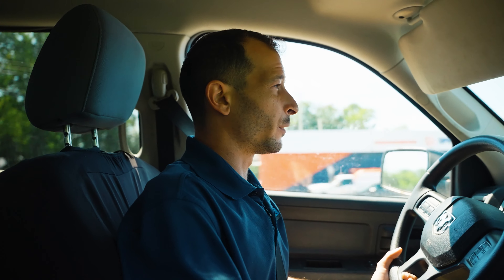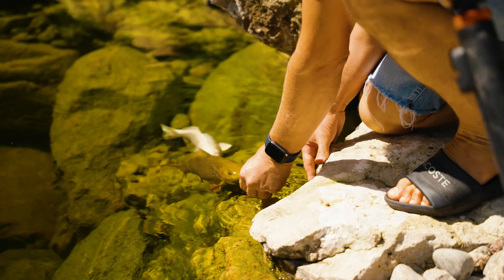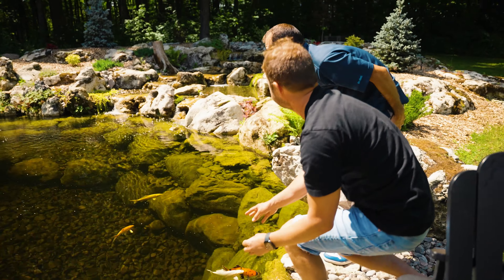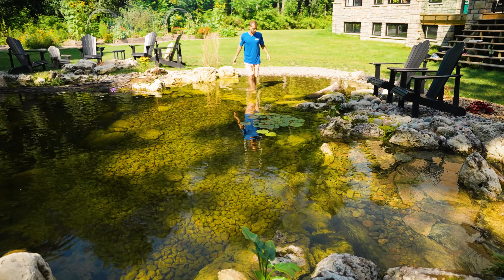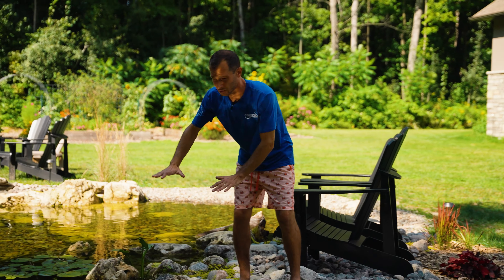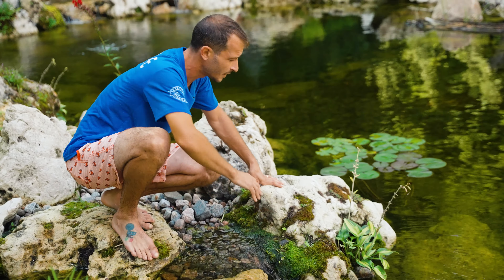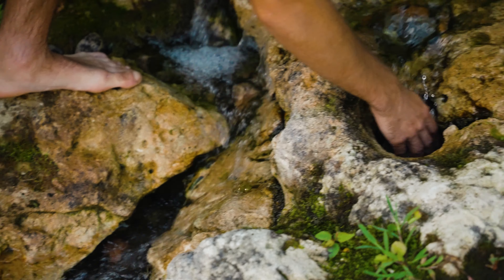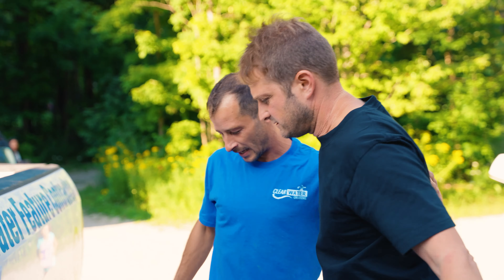*THE ULTIMATE BACKYARD EXPERIENCE* An Aquascape Recreational Pond!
EXPLORE everything that a Recreational Pond has to offer! This breath-taking Pond takes "living the PONDLIFE" to a whole other level!